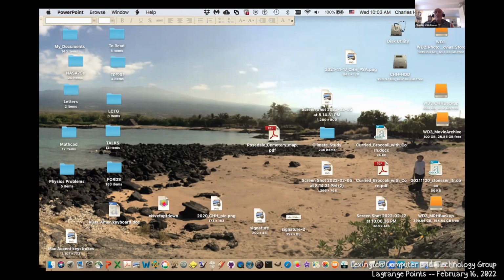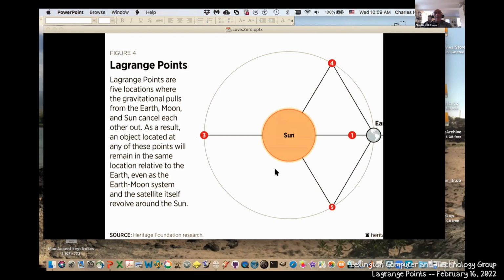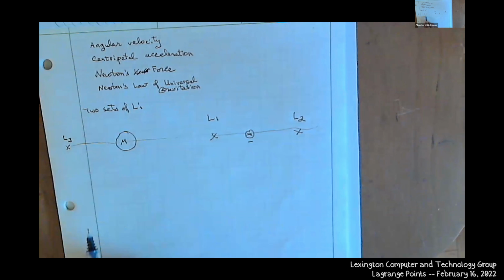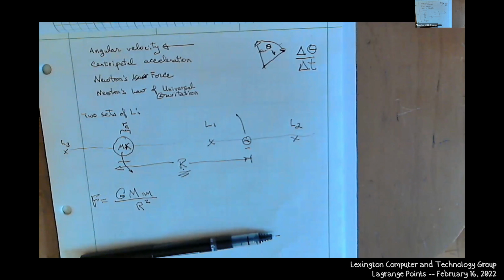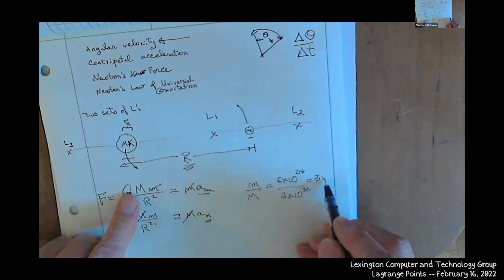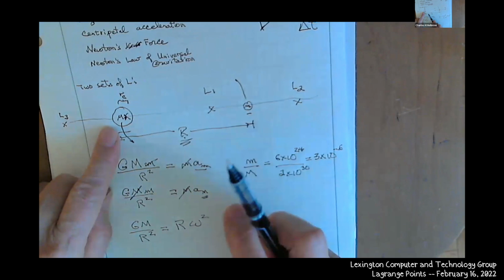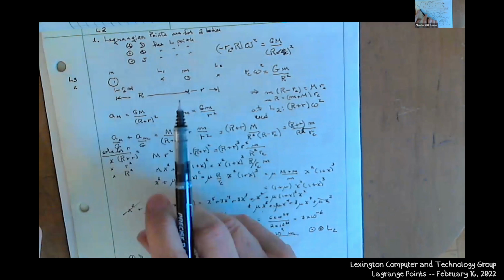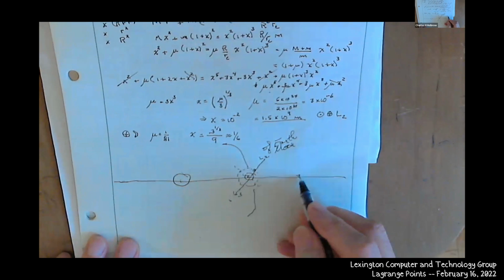Lagrange Points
Learn about the physics behind Lagrange Points, including the special L2 point holding the James Webb telescope.  Presented by Charles Holbrow to the Lexington Computer and Technology Group on February 16, 2022.